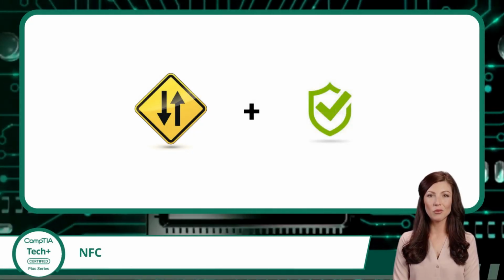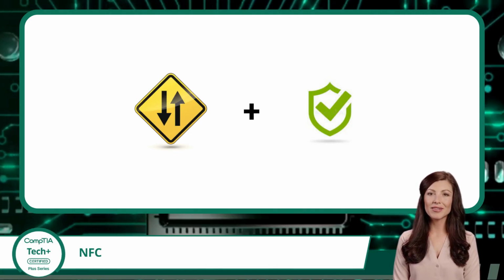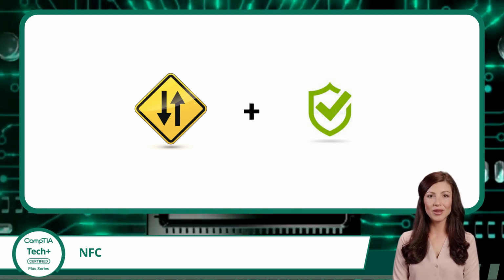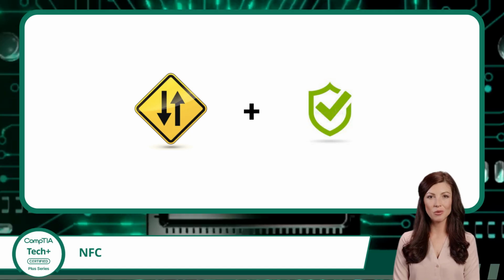CompTIA Tech+ (FC0-U71) | NFC | Exam Objective 2.5 | Course Training Video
CompTIA Tech+ (FC0-U71) | Exam Objective 2.5 | Compare and contrast common types of input/output device interfaces - Near-field communication (NFC)